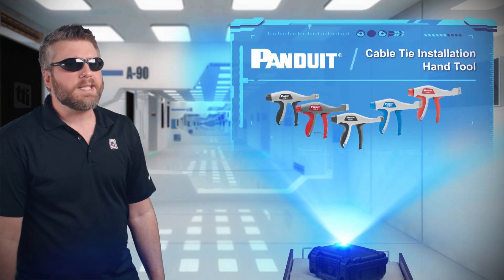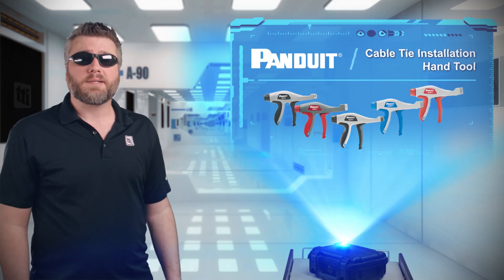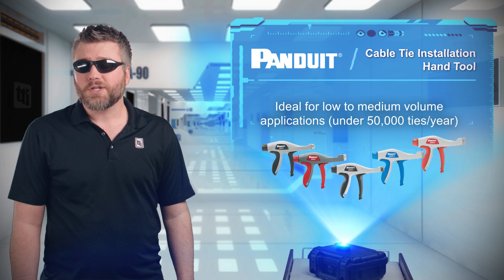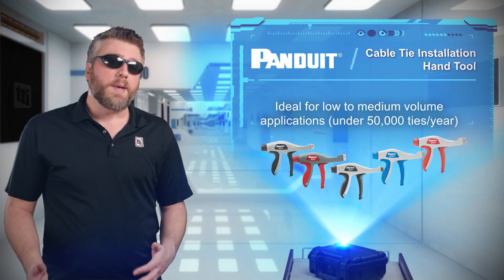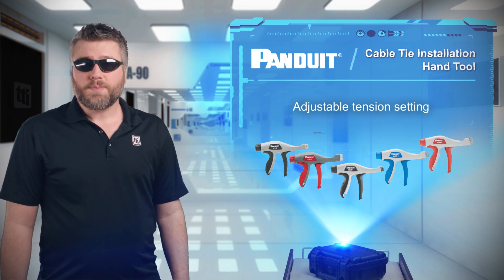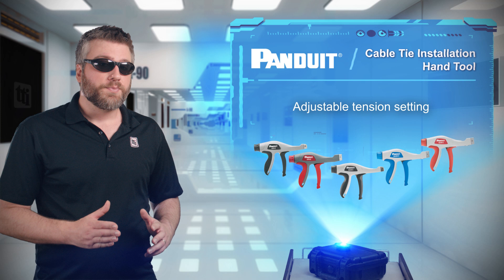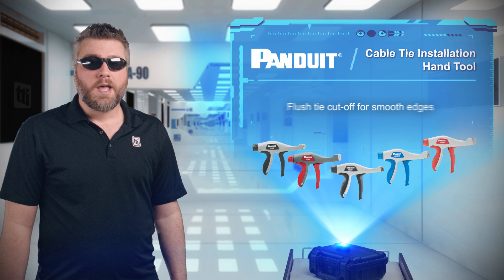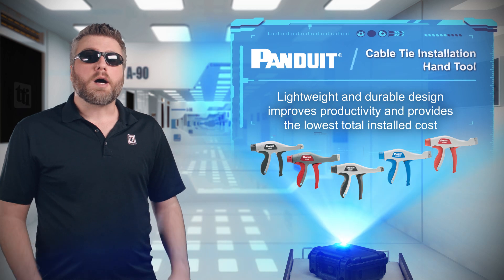Panduit Cable Tie Installation Hand Tools - Product Video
PANDUIT Cable Tie Installation Hand Tools are easy to operate with tool-controlled tension that provides a flush cut-off and speeds up installation at a lower cost.